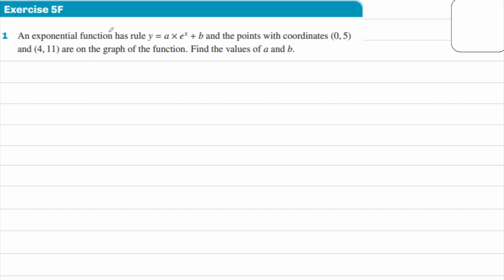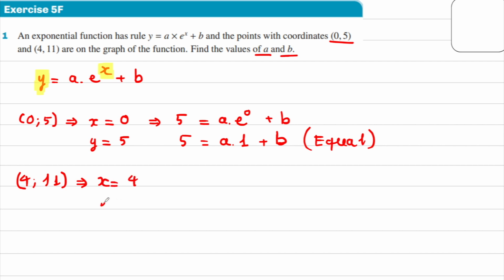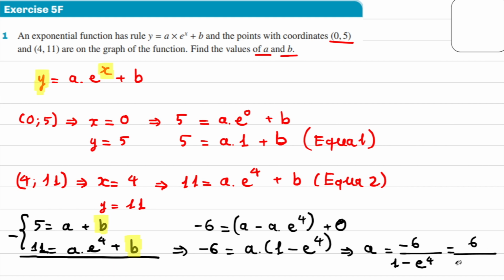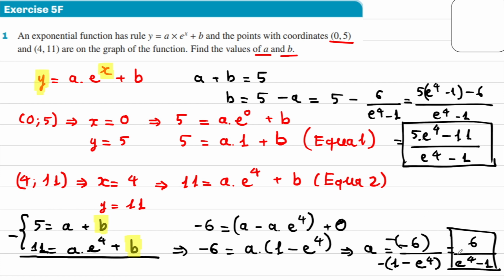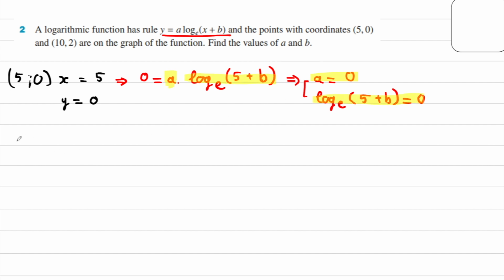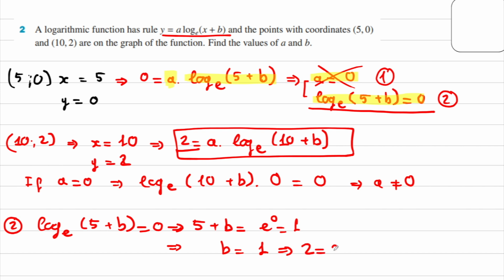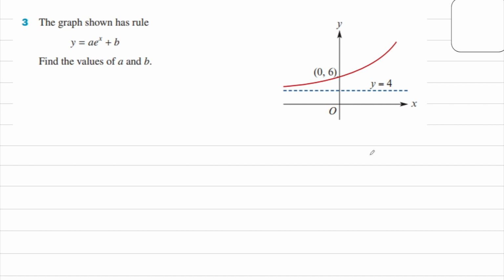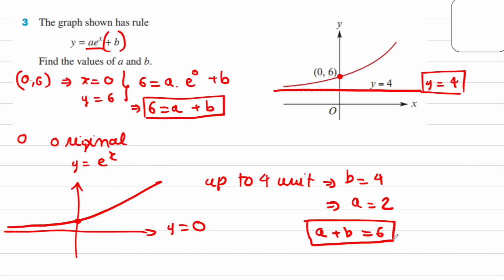EXPERIMENTING with Exponential Function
Understanding logarithmic and exponential functions is essential for solving complex algebra problems. In this video, we will go step by step through different types of problems involving simultaneous equations with exponentials, logarithmic equations, and graph interpretations.

By the end of this lesson, you will learn how to:
- Solve exponential functions using simultaneous equations
- Find unknown values in logarithmic equations
- Apply logarithmic rules to simplify expressions
- Interpret graphs of exponential functions to determine key values
- Avoid common mistakes when working with exponential and logarithmic equations

Each example is explained in detail, so grab a notebook and follow along to improve your understanding.

00:00 - 00:10 Introduction to exponential and logarithmic functions
00:11 - 03:00 Understanding exponential functions and their rules
03:01 - 06:30 Solving simultaneous equations with exponentials
06:31 - 09:45 Finding unknowns in logarithmic equations
09:46 - 12:15 Using elimination and substitution for exponentials
12:16 - 15:30 Step-by-step solutions for logarithmic equations
15:31 - 18:00 Understanding asymptotes in exponential graphs
18:01 - 20:30 Interpreting graphs to find function values
20:31 - 22:00 Common mistakes and final review